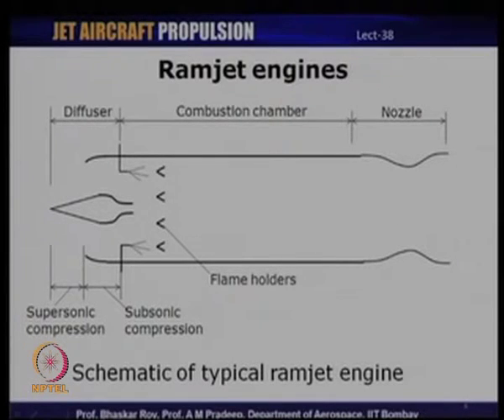Mod-18 Lec-38 Thermodynamic Cycle & Performance Parameters